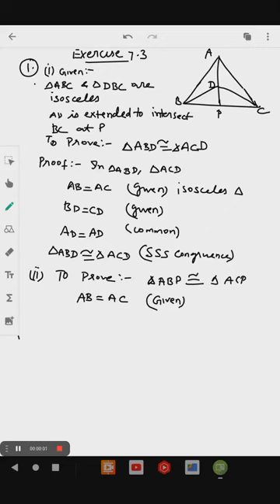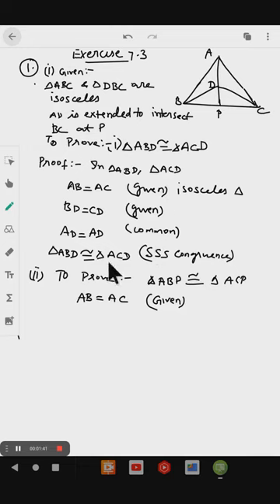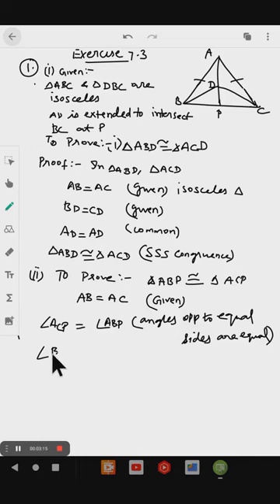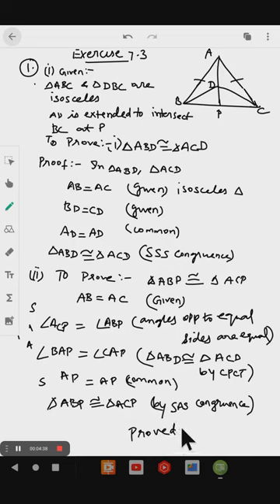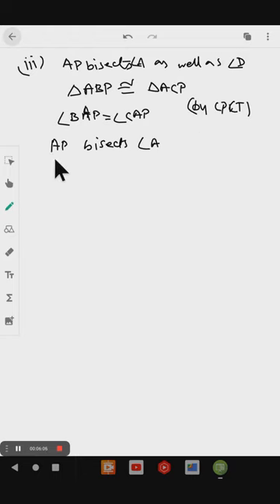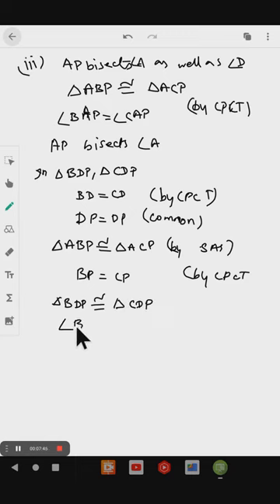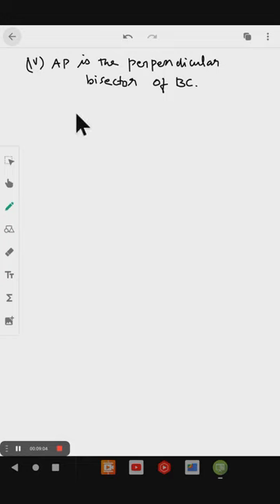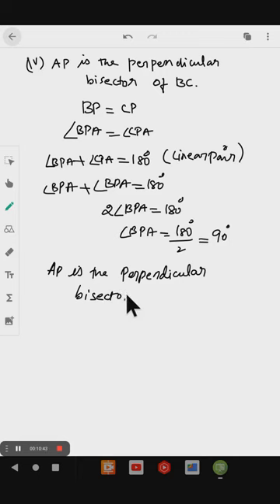CLASS 9 TRIANGLES SOLUTIONS FOR THE Exercise 7 3 question 1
MATHS, CBSE, NCERT SOLUTIONS